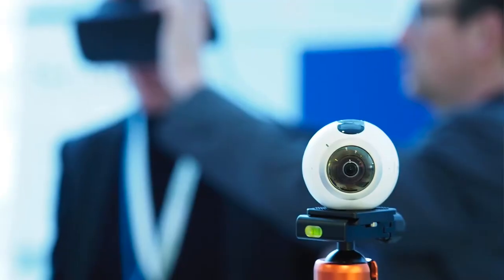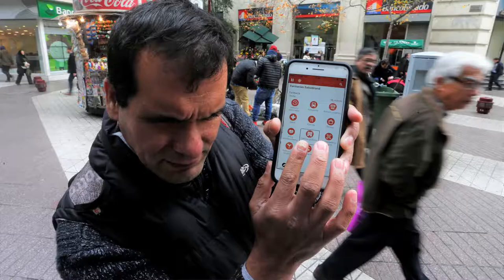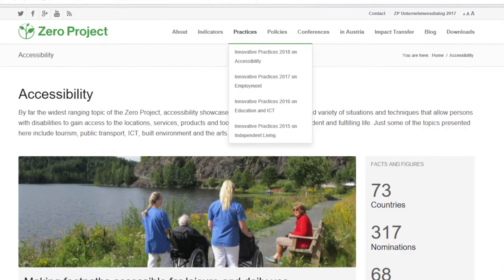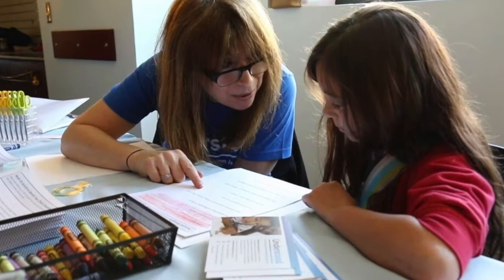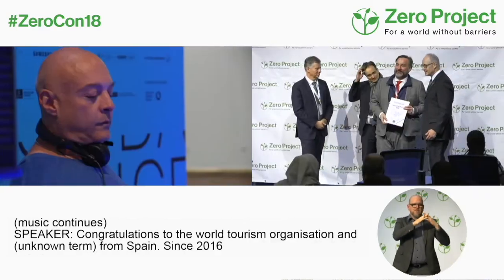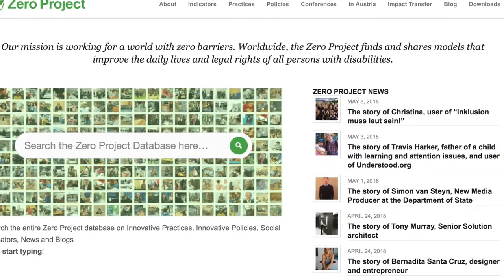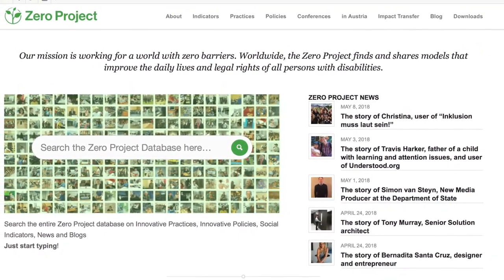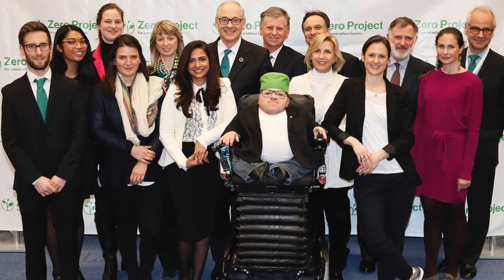ZeroCall19 — Call for Nominations on Independent Living and Political Participation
ZeroCall19 — The countdown is on! The Zero Project call for nominations 2019 opens in May 2018. This year it is Independent Living and Political Participation!

More on this year’s Call:
As always, we are searching for Innovative Practices Innovative Policies worldwide and ask you to nominate Practices - products, services, projects, programs; and Policies – Laws, regulations, taxes, frameworks etc - that improve the lives of persons with disabilities!

Anyone can nominate any Practice or Policy - so start thinking about your nomination!